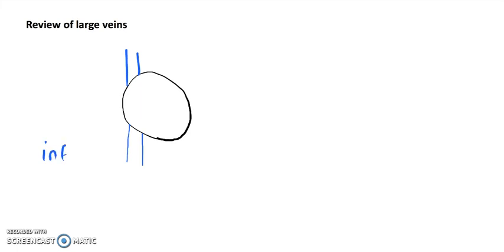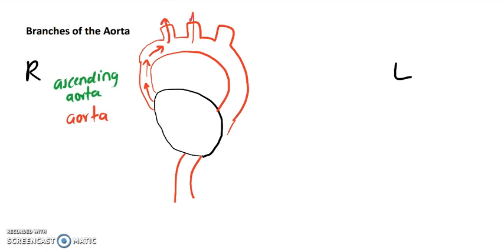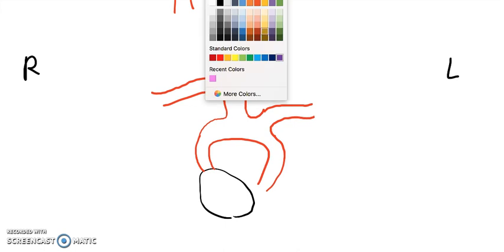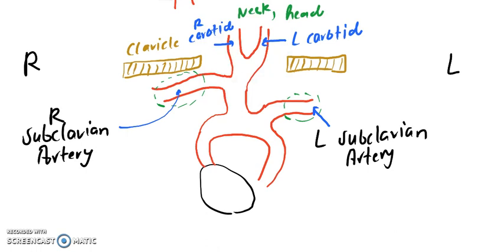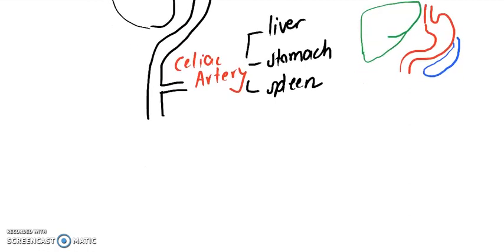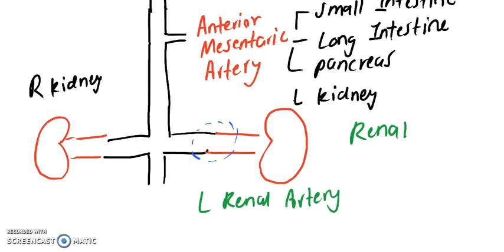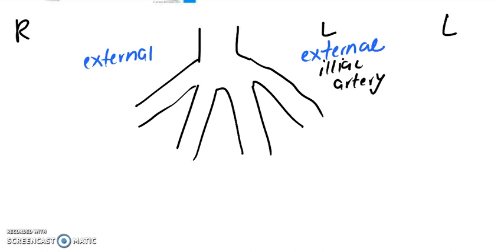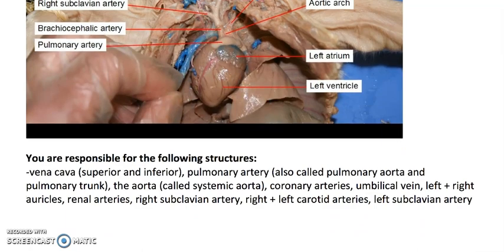Bio 2010 Lab 11 - Fetal Pig Arteries and Veins